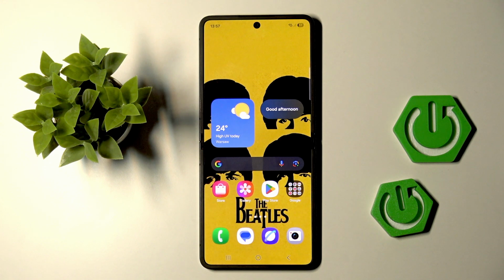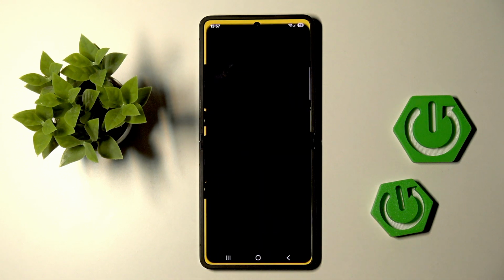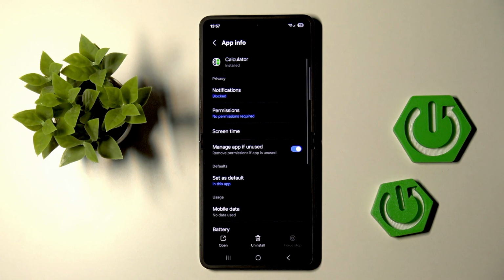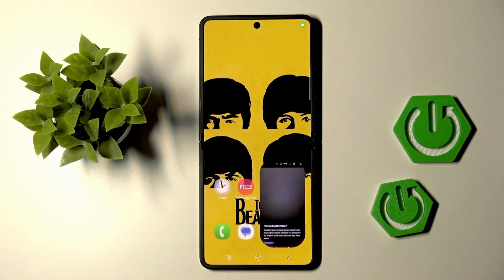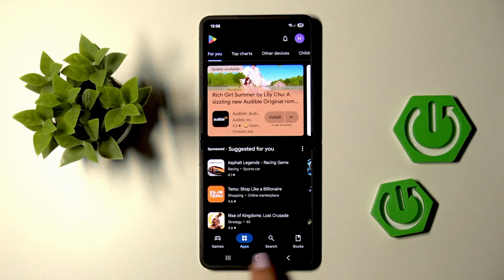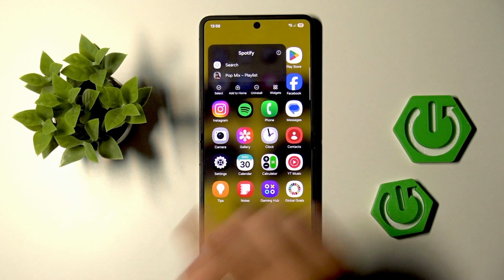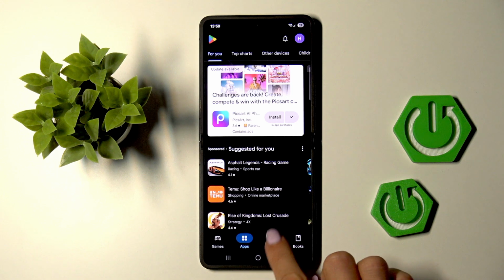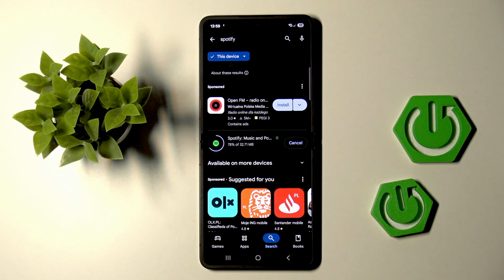SAMSUNG Galaxy Z Flip 7 – How to Fix App Crashing Issues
If your apps keep crashing or not responding on your SAMSUNG Galaxy Z Flip 7, this video will show you step-by-step solutions to fix app crashing problems. Learn how to force stop malfunctioning apps, update them through the Play Store, uninstall and reinstall problematic apps, and perform a soft reset on your Galaxy Z Flip 7. These troubleshooting methods can help resolve most app issues and get your device running smoothly again. Whether it's a single app or multiple apps causing trouble, follow these easy instructions to restore normal function on your Samsung phone.

How to fix app crashing on SAMSUNG Galaxy Z Flip 7?
How to update apps on SAMSUNG Galaxy Z Flip 7 to stop crashing?
How to uninstall and reinstall apps on SAMSUNG Galaxy Z Flip 7?

0:00 Introduction
0:06 Open Settings and Access Apps
0:22 Force Stop the Problematic App
0:53 Update the App in Play Store
1:35 Uninstall and Reinstall the App
2:09 Soft Reset the Device